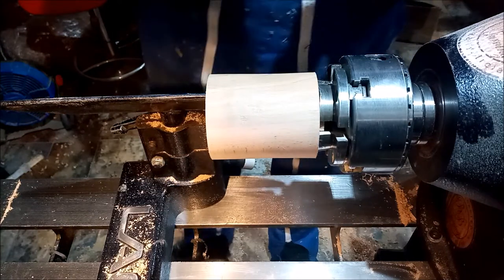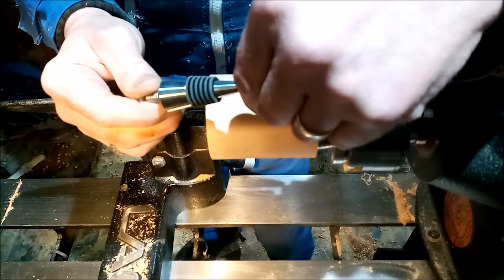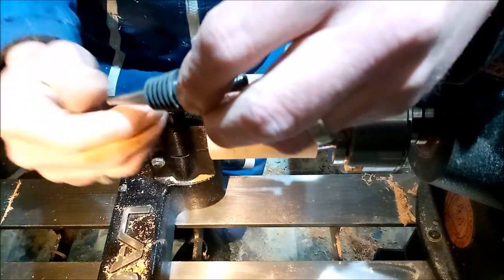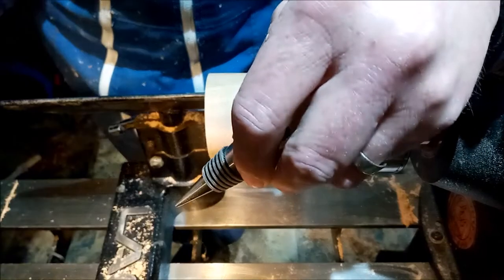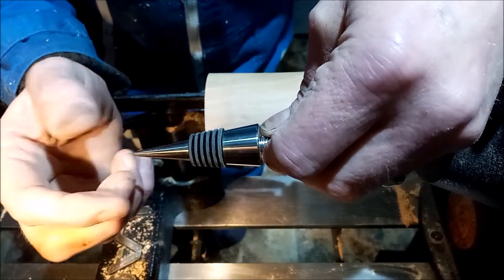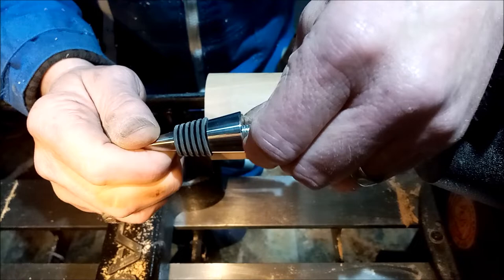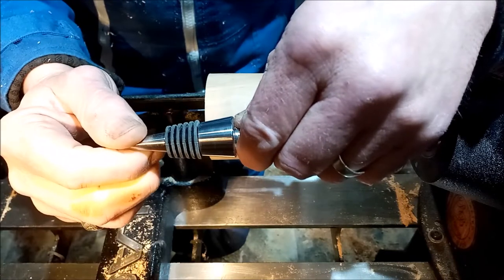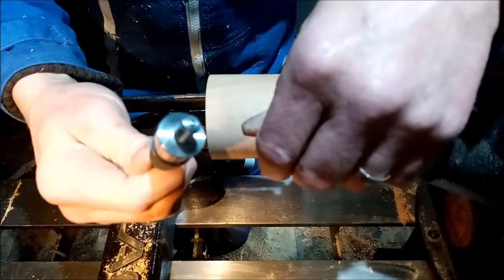Turning kits 1. A wine bottle stopper / Wood Turning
I am thinking of doing a series on turning kits and this is the first instalment, wine bottle stoppers and making the mandrel needed to turn them. Every now and then I will do another for the series and upload it to a playlist. Hopefully my fellow turners, especially the newer turner will find the videos useful.